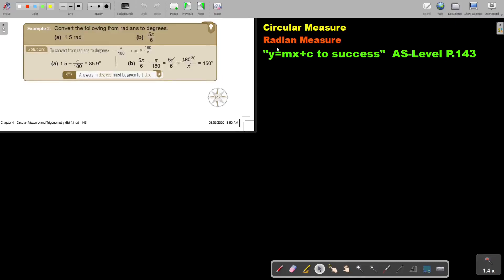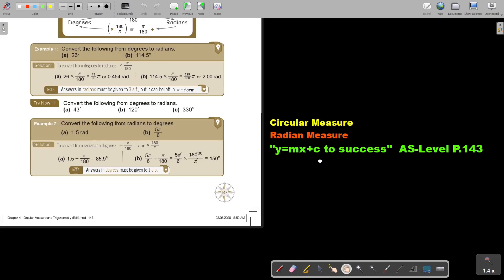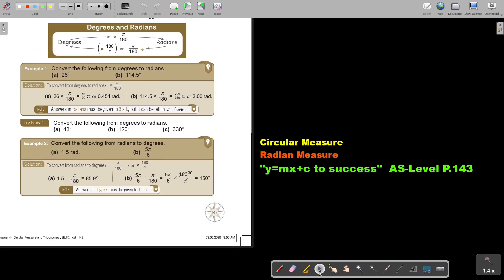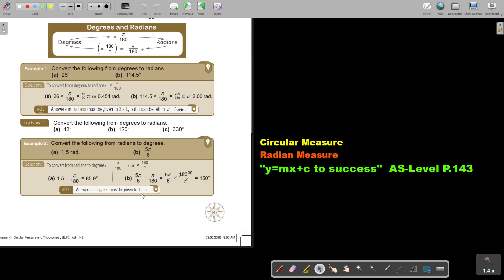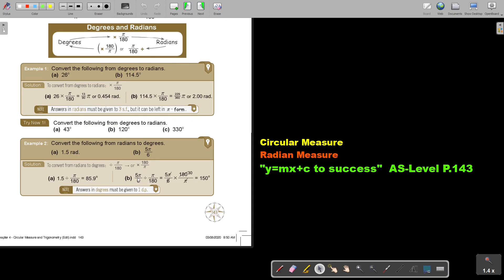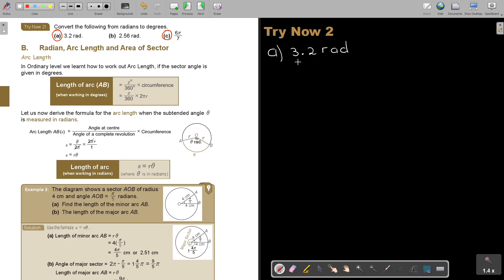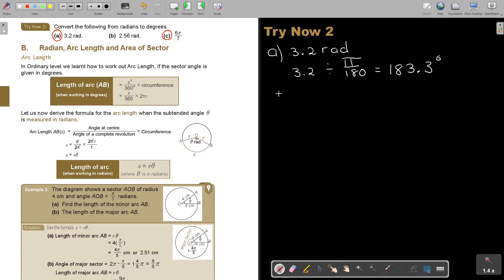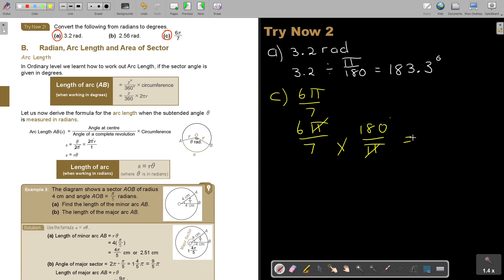4 2 Circular Measure Radian Measure Part 2